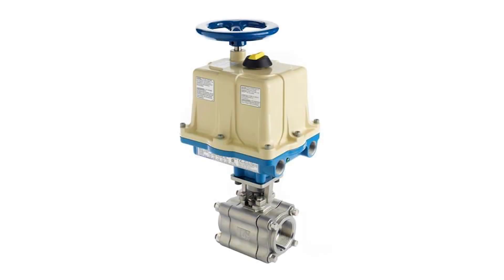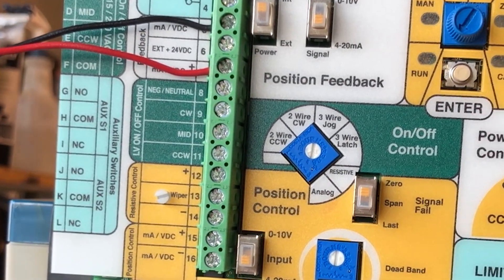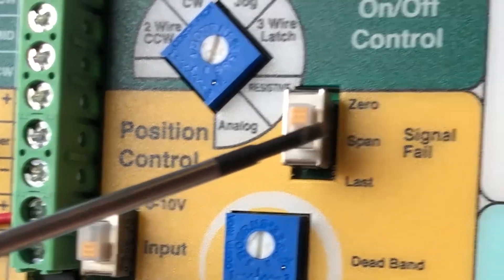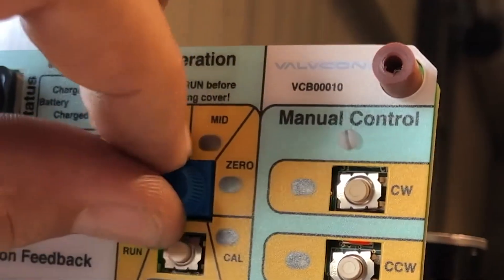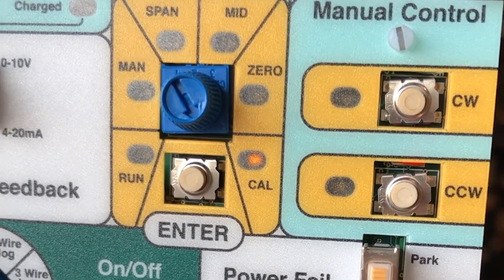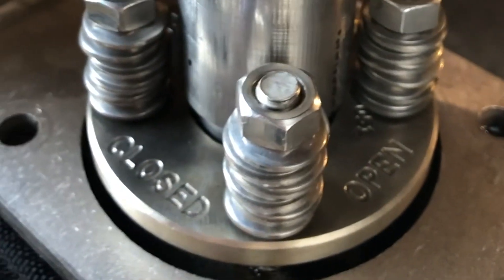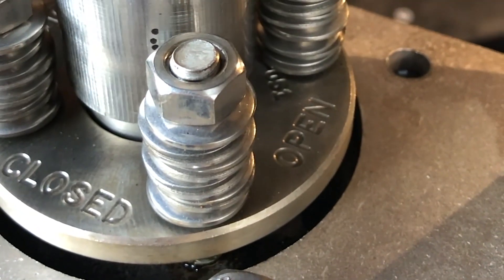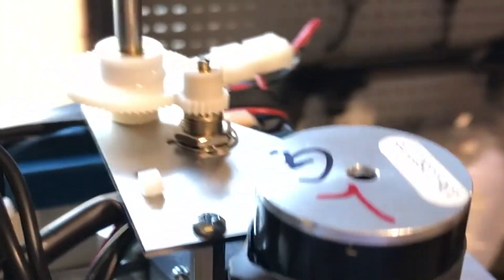How To Wire and Calibrate a Valvcon ADC Series Actuator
Doug Crimmins shows up how to wire and calibrate a Valvcon ADC Actuator for use in modulating service with 4-20 mA feedback.